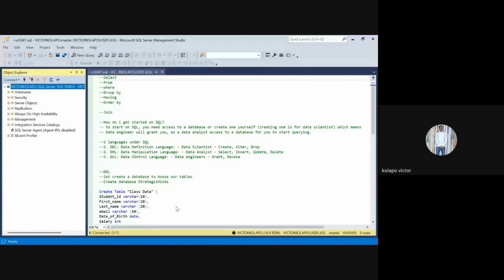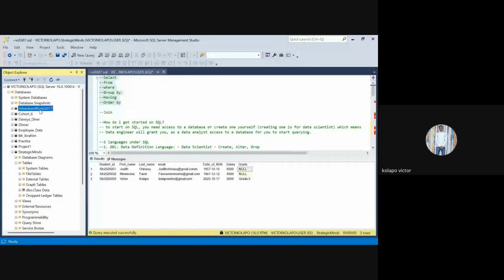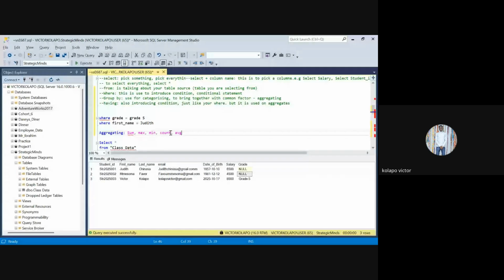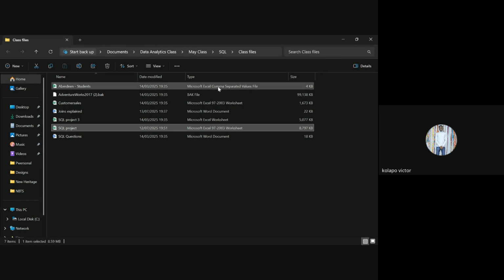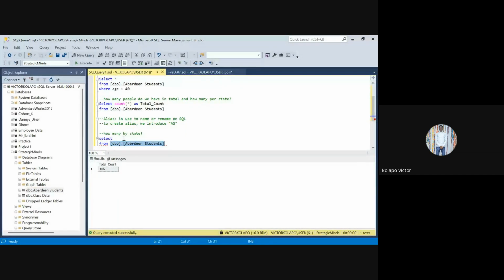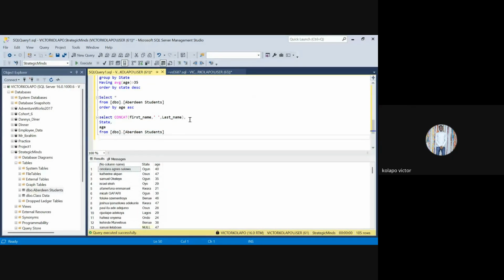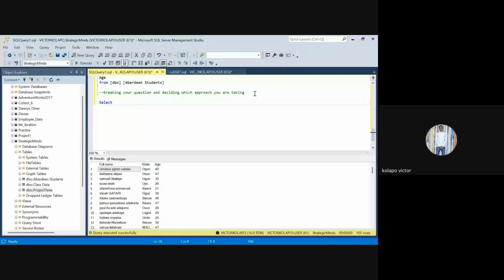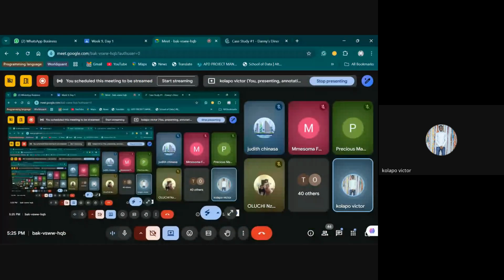Writing SQL Statements SELECT, FROM, DISTINCT, WHERE, HAVING, LIMIT, ORDER BY…